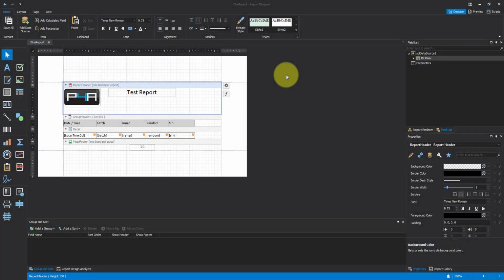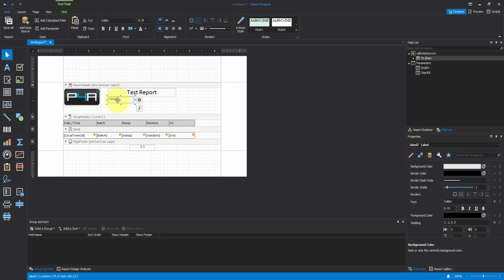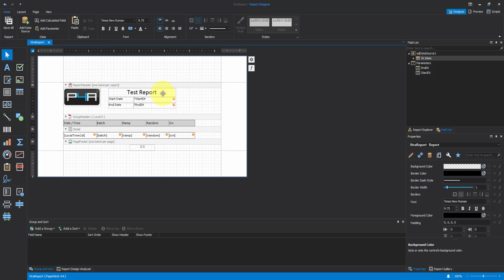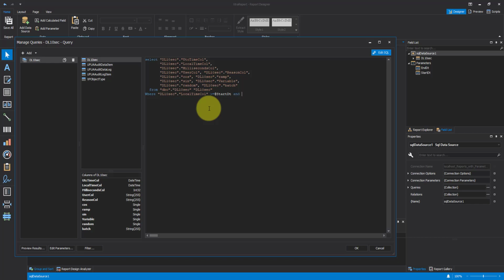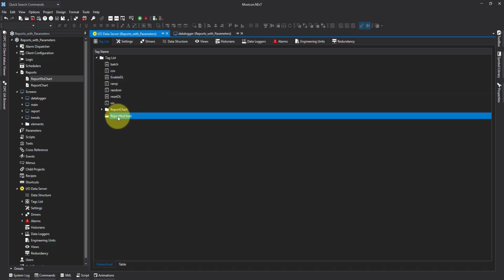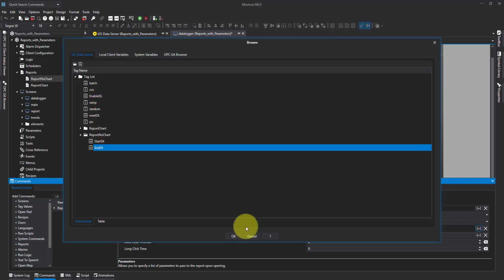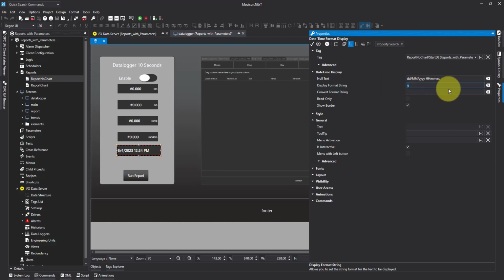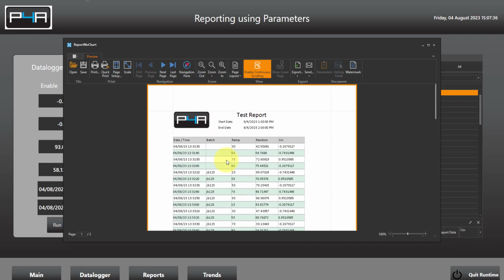Movicon Next creating reports with parameters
In this video, we look at the process of passing parameters into reports within Movicon Next.